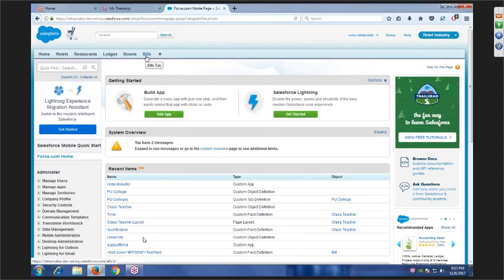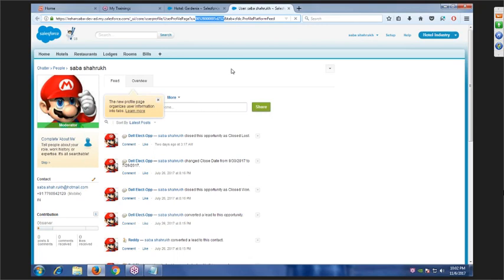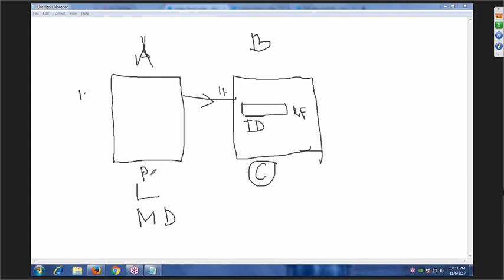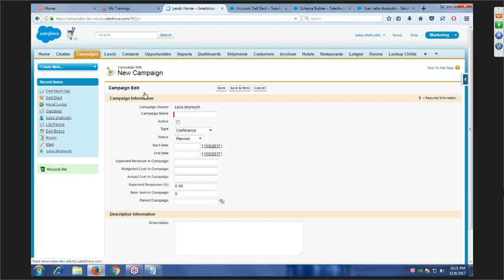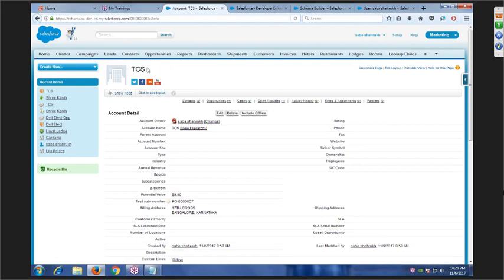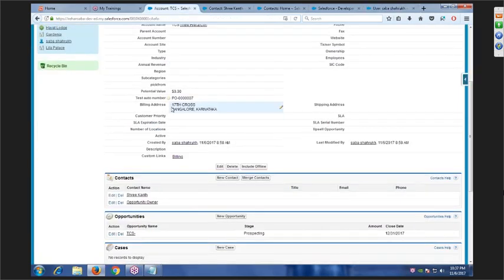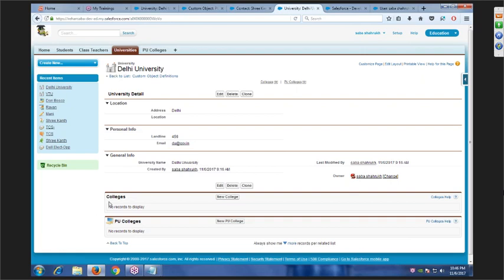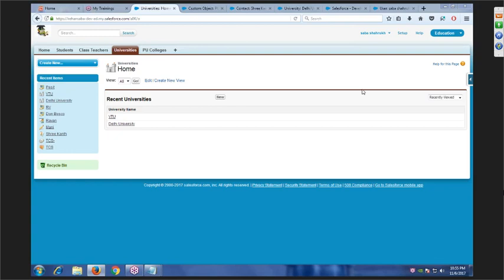Salesforce admin: Relationship field, Metadata, Schema builder, CRM flow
relationship field, metadata, schema builder, CRM flow, converting lead to account, contact, Opportunity, relationship